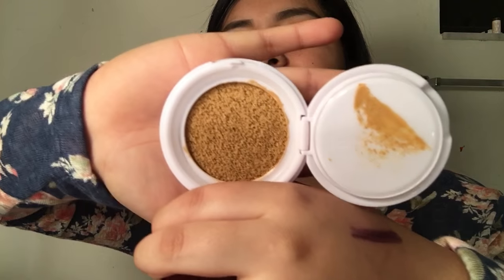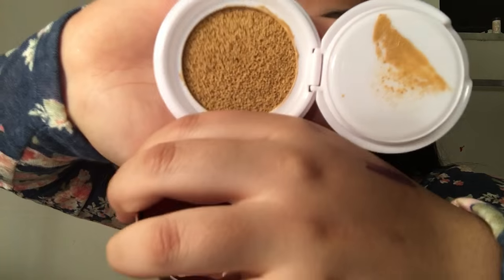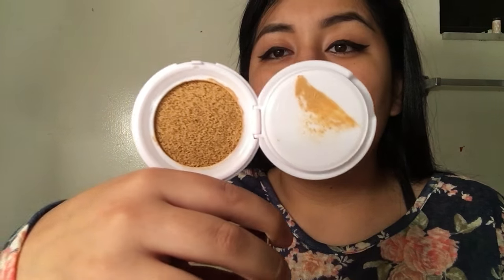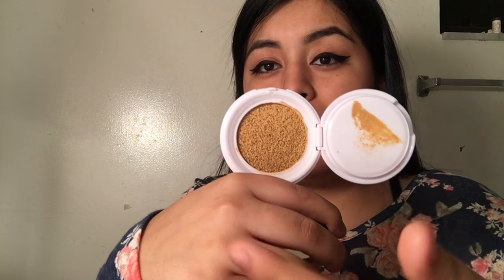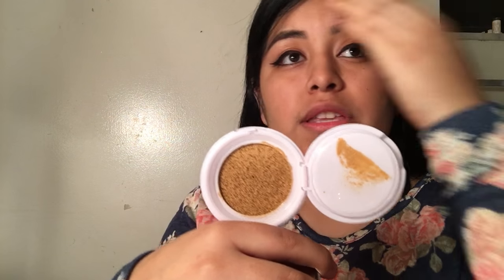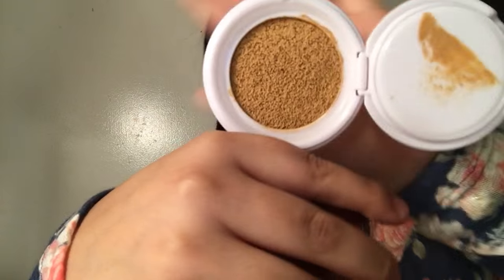SEPHORA , MAC & ULTA HAUL ! ❤️‍❤️‍❤️‍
Hey My name is Erica!! This is my first haul!